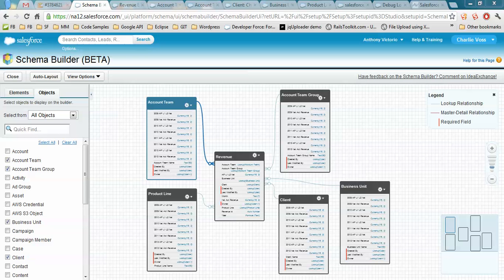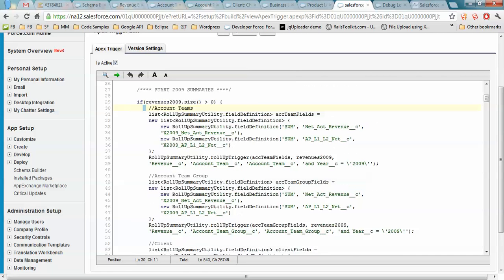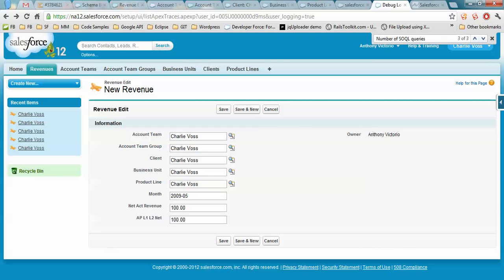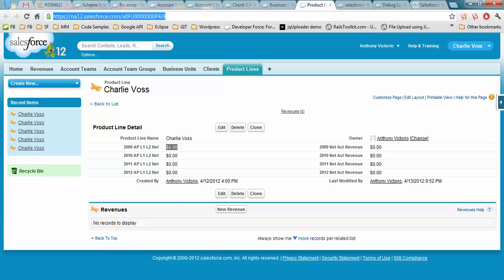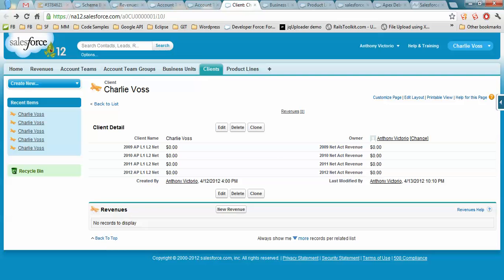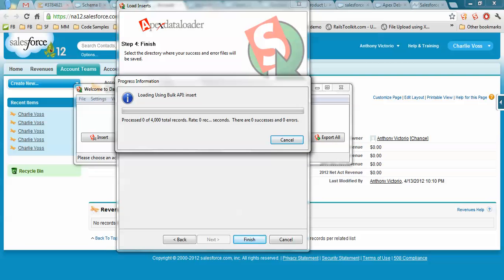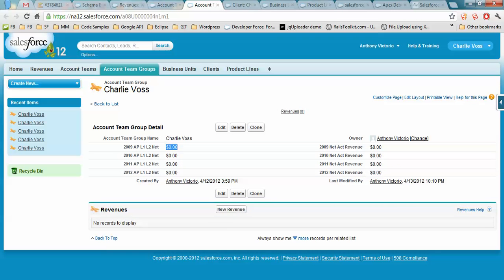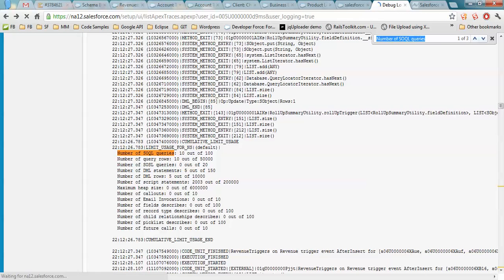Salesforce Roll-Up Summary Trigger Multiple Fields Multiple Parent Objects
Charlie puts my Salesforce Roll Up Summary Utility to the test by presenting a challenge in where he needs to summarize the values for a child object up to 5 parent objects. Essentially, updating 40 field every time a single child record is inserted.